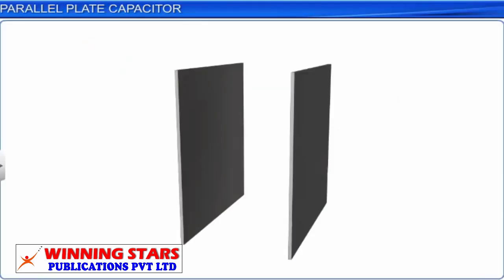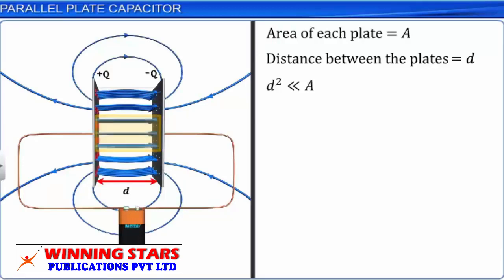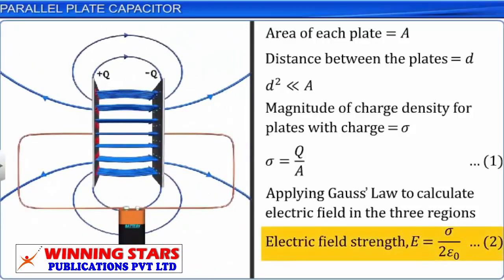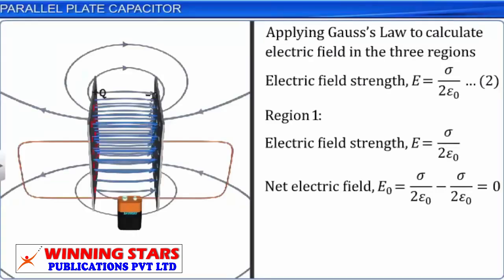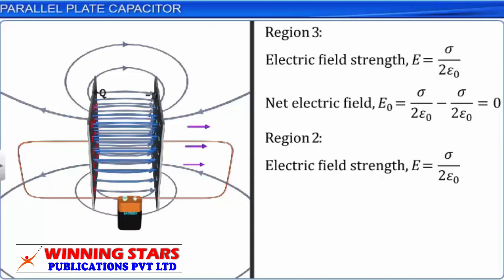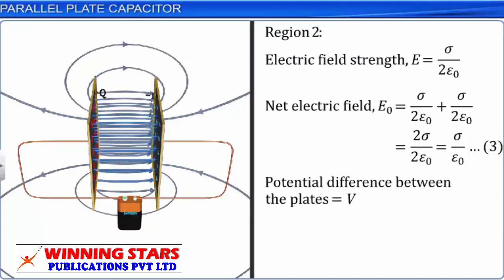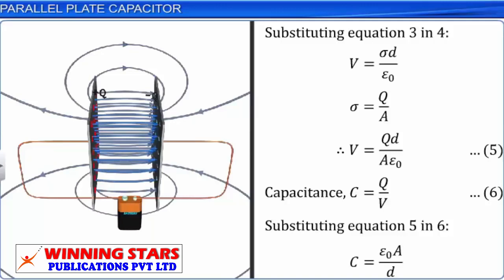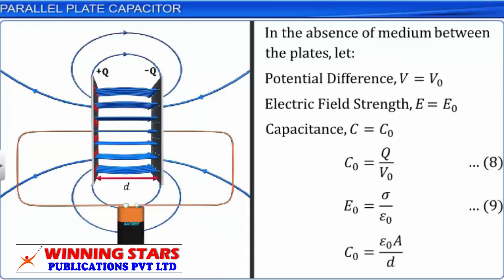Sr Physics | Electrostatic Potential | Short Answer Question | By WINNING STARS PUBLICATION PVT LTD